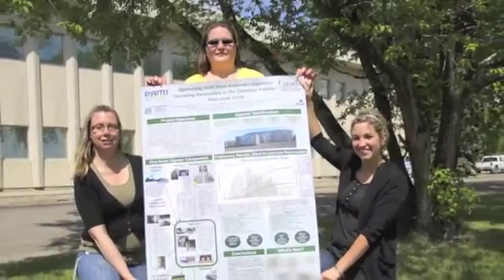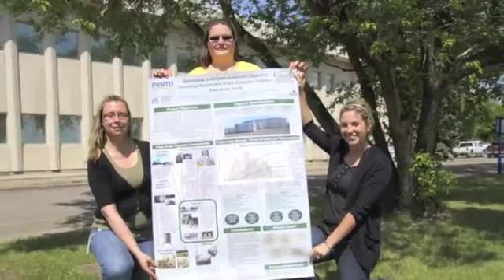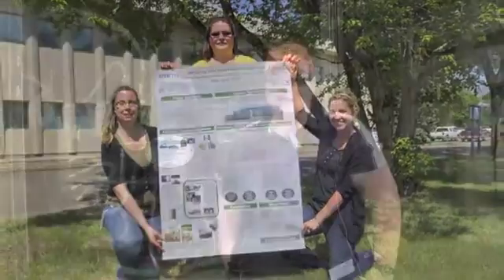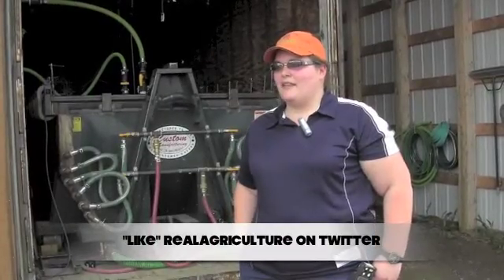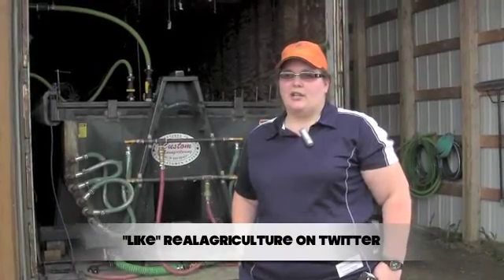What is the Potential for Biodigesters?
RealAg's Debra Murphy talks to Joy Agnew of PAMI about their biodigestion project and it's potential applications.